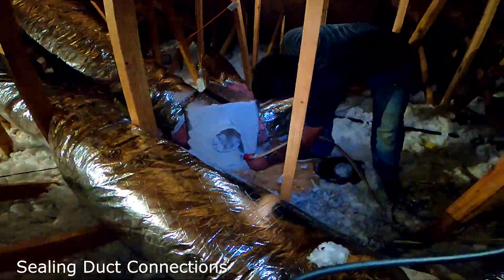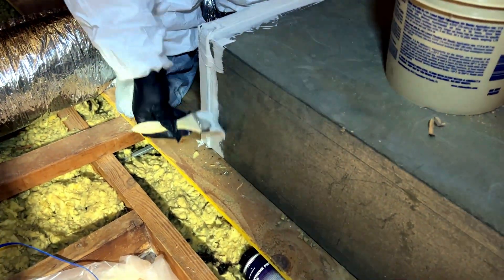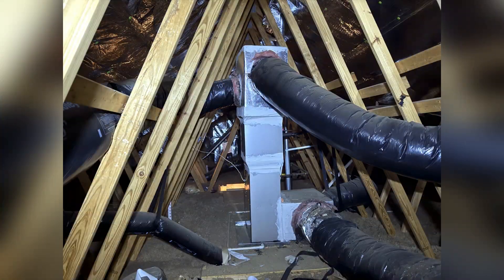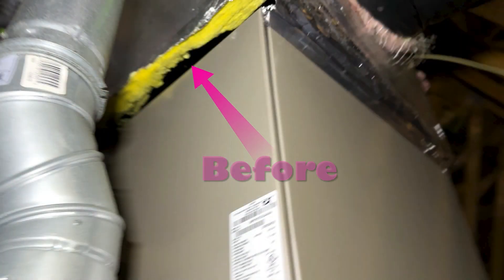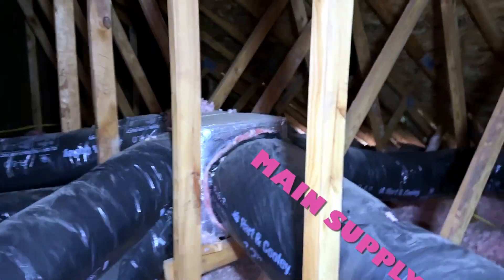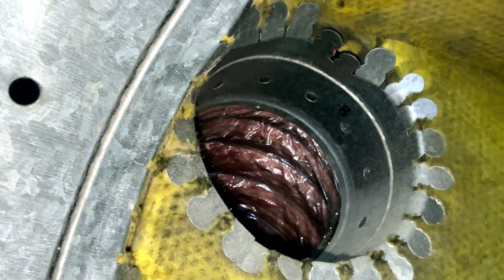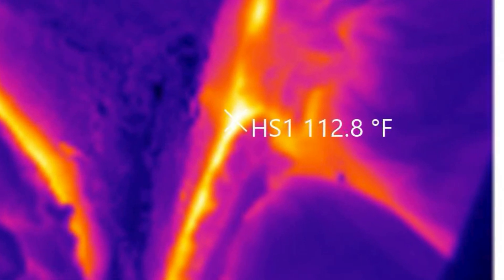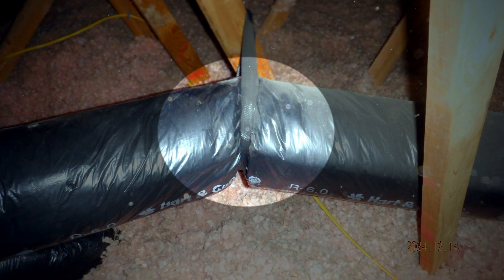The #1 Most Affordable Way to Transform Your Home’s Efficiency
Did you know poorly insulated ducts can waste up to 45% of your home’s heating and cooling energy? In this video, I’ll explain how sealing and insulating ducts can cut that waste down to as little as 3%, improve home comfort, and even qualify you for rebates in states like Maryland.

💡 What You’ll Learn:

🛠️ Duct Sealing Benefits: Addressing air leaks can significantly reduce energy waste and lower utility bills.
🌡️ Improving HVAC Efficiency: Techniques for achieving balanced and efficient duct systems.
🔧 Case Study: Learn how a Rockville, Maryland, project resulted in substantial energy savings.
📋 Step-by-Step Techniques: Materials and methods for insulating and sealing ducts effectively.

⏰ Video Highlights
00:00 Introduction to Energy Loss in Homes: Understanding how duct insulation impacts energy efficiency.
00:20 The Importance of Duct Sealing: Sealing leaks is critical for reducing energy waste.
01:10 Steps to Improve Duct Efficiency: Practical tips and techniques to optimize HVAC performance.
01:56 Case Study: Rockville, Maryland Project: Real-world example of duct sealing and its impact.
02:25 Common Issues in Duct Systems: Identifying and addressing problems in your ductwork.
03:33 Challenges in Attic Duct Work: Overcoming difficulties in insulating ducts in tight spaces.
04:49 Conclusion and Call to Action: Final thoughts on energy savings and home comfort.

Discover how addressing your home’s duct system can result in dramatic energy savings, improved HVAC performance, and better overall comfort. With real-world examples and practical guidance, this video is perfect for homeowners looking to make impactful energy upgrades.

🔎 Sources Referenced in This Video
Building America: Buried and Encapsulated Ducts
Data on duct thermal losses and encapsulation techniques sourced from the U.S. Department of Energy's Building America program, a leader in high-performance housing innovations.
ENERGY STAR©: Duct Sealing for Energy Efficiency
Insights on duct sealing benefits and efficiency improvements provided by ENERGY STAR©, a trusted authority in energy-saving solutions.
U.S. Department of Energy: Duct Sealing Research
Information on the cost-effectiveness and energy savings of duct sealing drawn from studies conducted by the U.S. Department of Energy.

Don’t miss out on strategies to make your home more energy-efficient and comfortable.